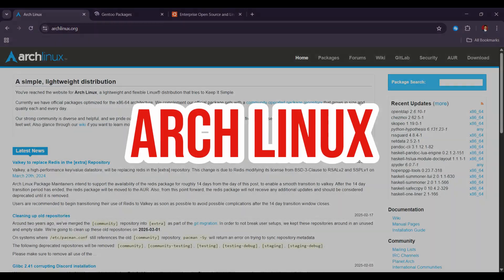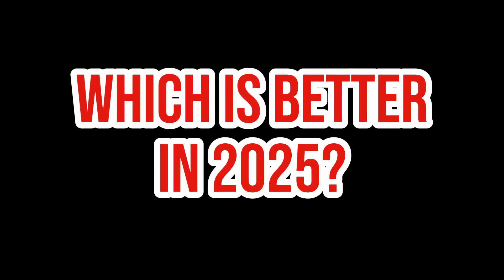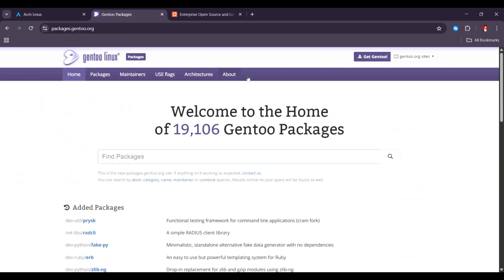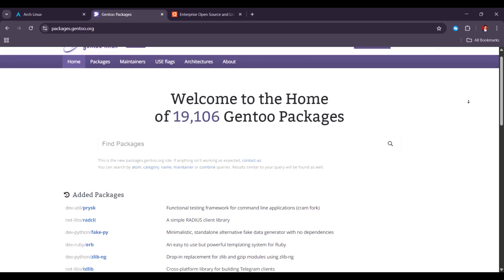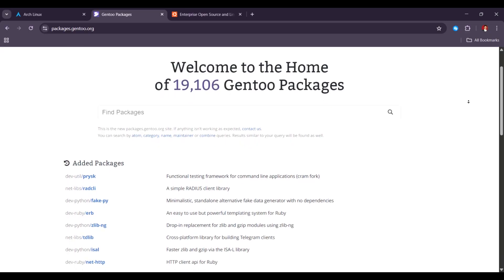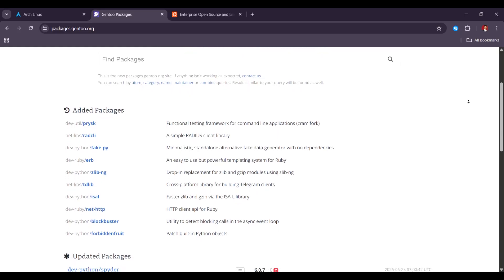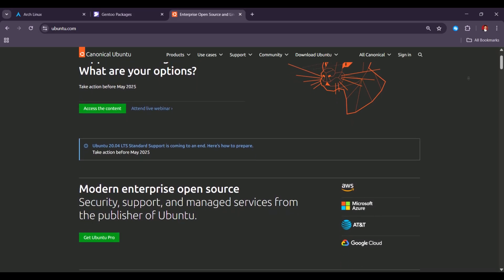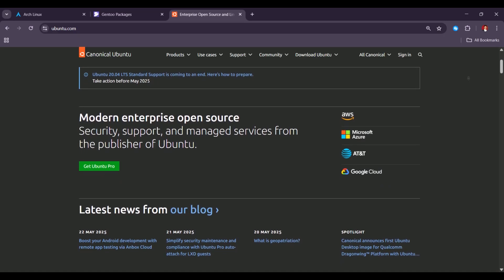ARCH LINUX VS GENTOO VS UBUNTU – WHICH DISTRO IS BEST IN 2025?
In 2025, Arch is great for users who want simplicity with control, Gentoo is ideal for performance tuning and custom builds, and Ubuntu remains the go-to for ease of use and broad support. Choose based on your skill level and customization needs.